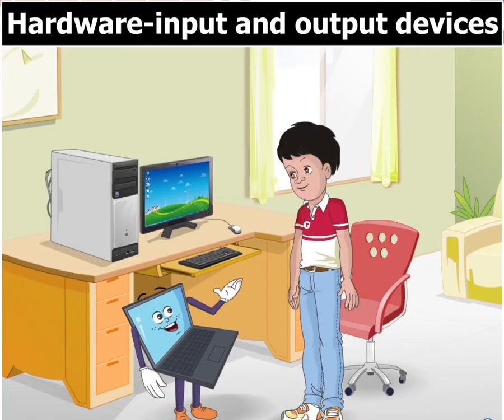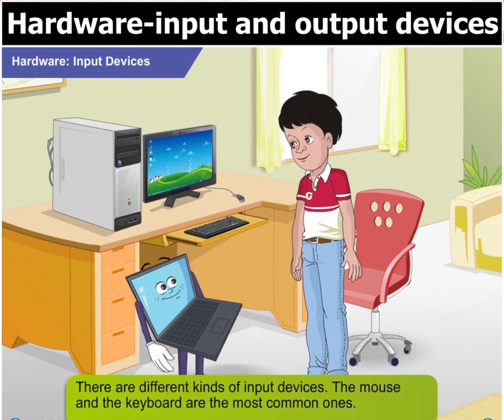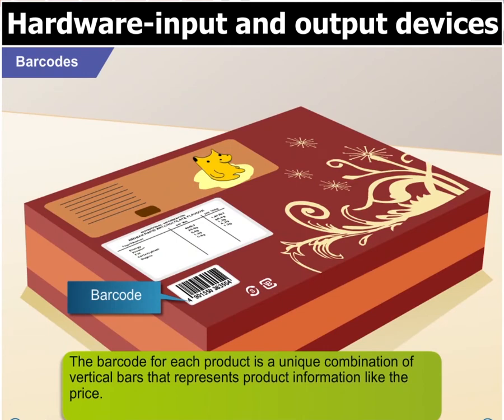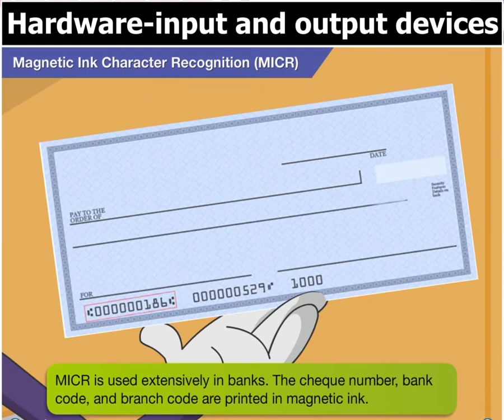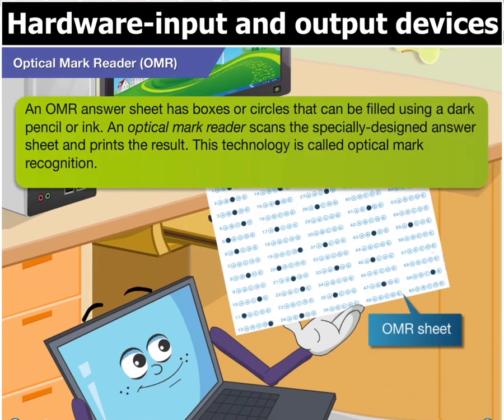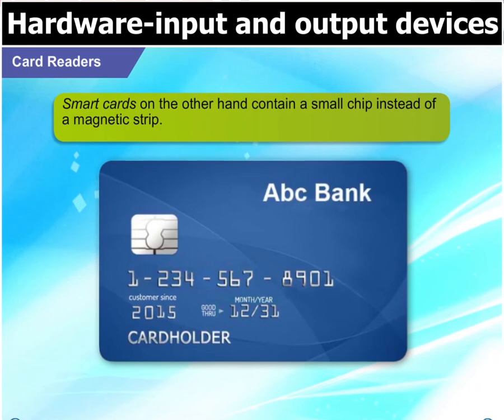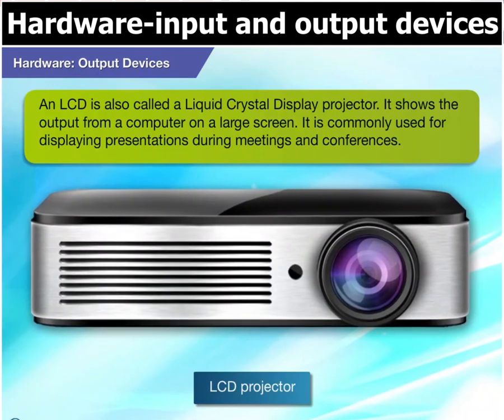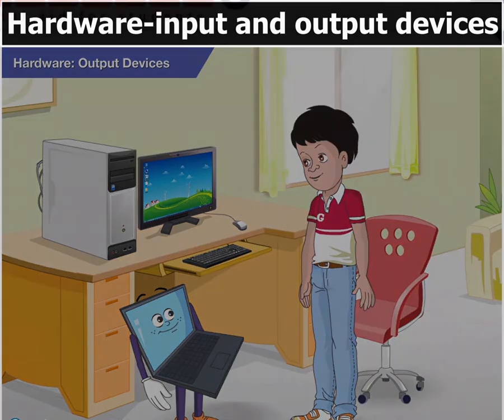Keyboard book 6: chapter no 1, Hardware input and output devices